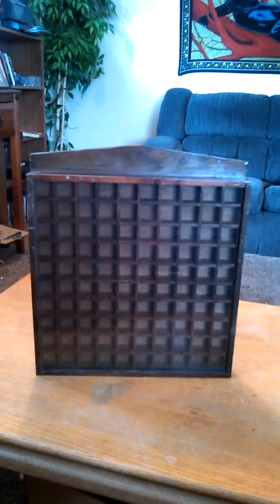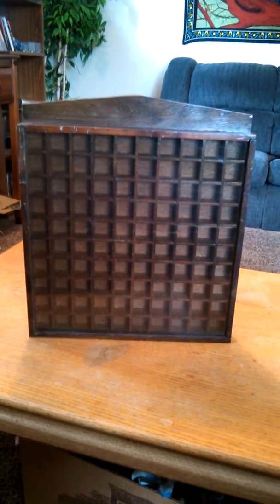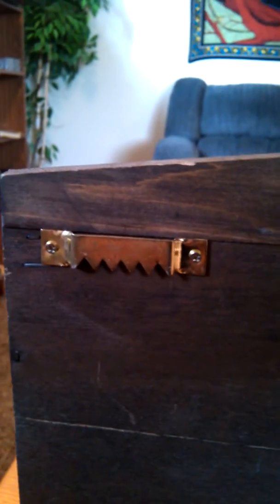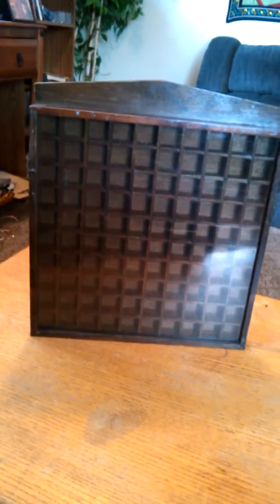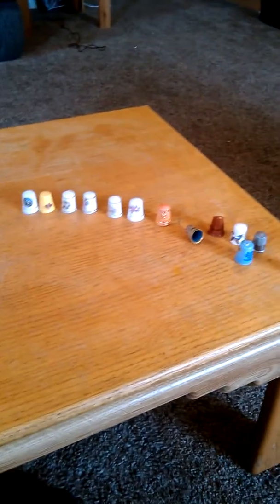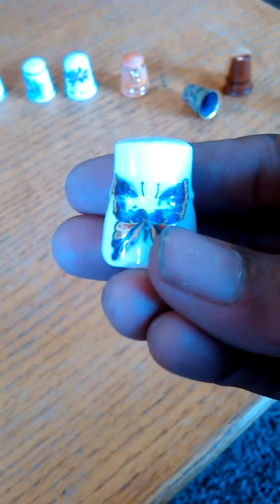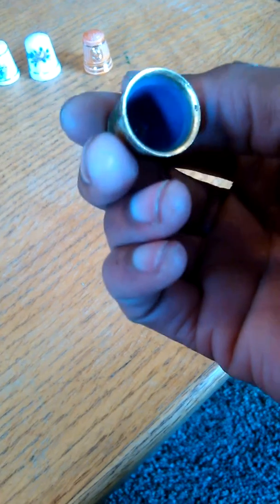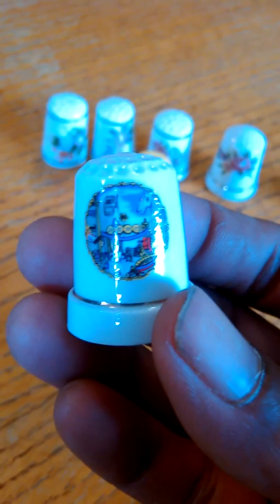sweing thimble case video description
sewing thimble case description for listia